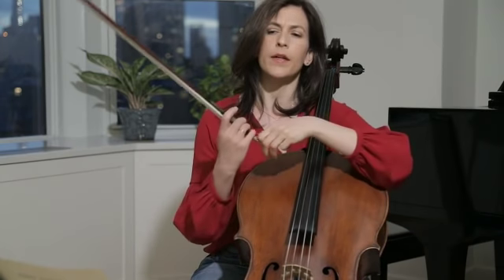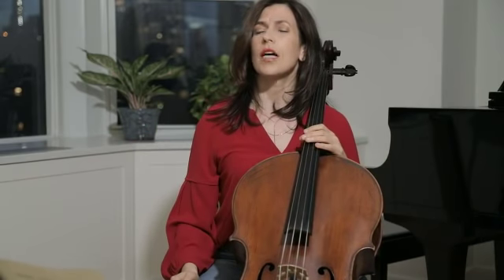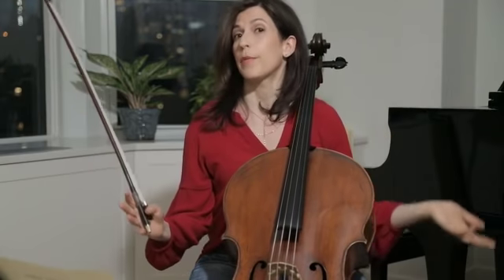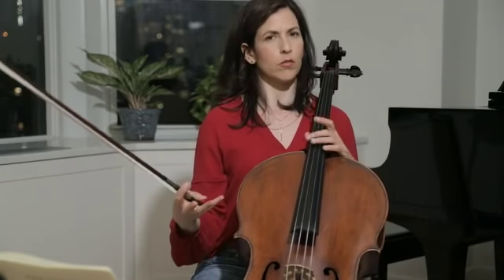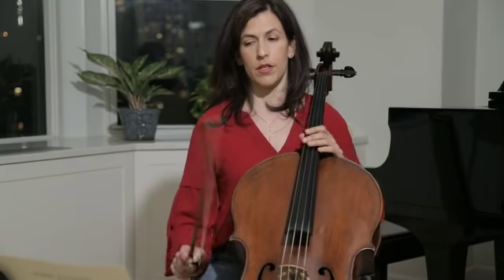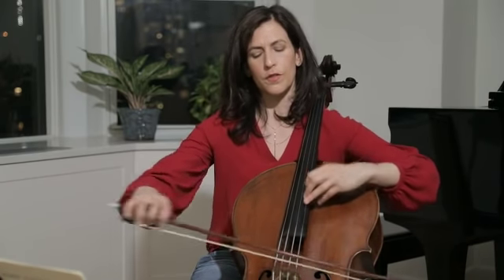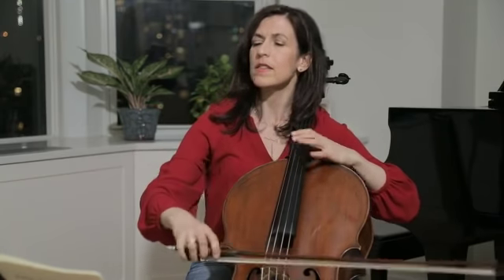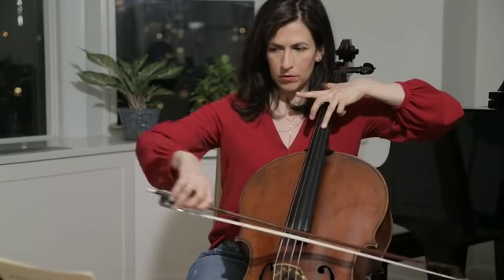REBROADCAST: CelloBello talk, focusing on the Schumann cello concerto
Hello cellists, here’s a re-broadcast of my recent CelloBello talk, focusing on the Schumann cello concerto, enjoy🍷🤓